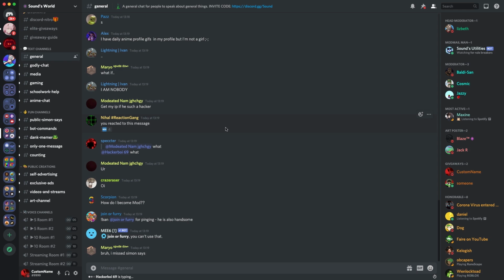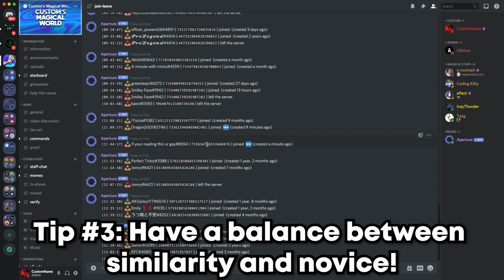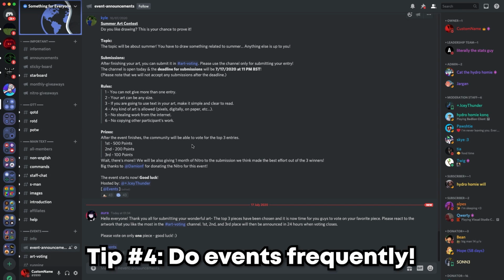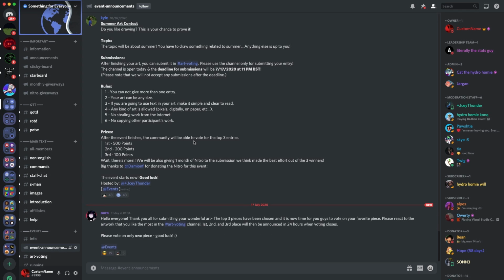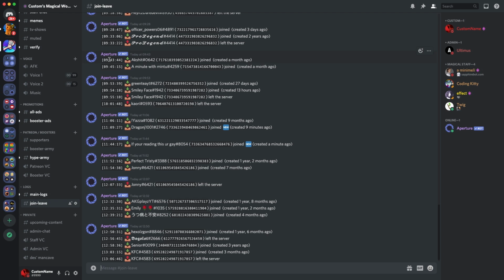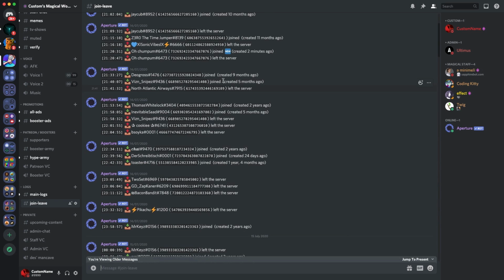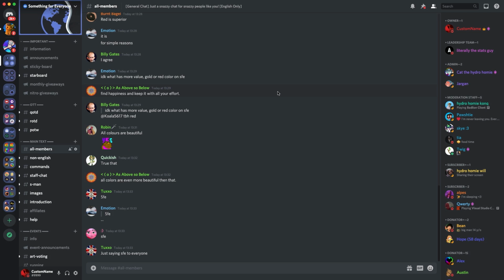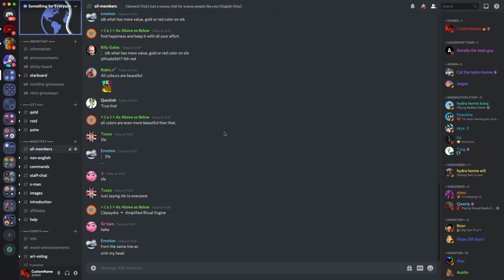How to STOP people LEAVING your DISCORD SERVER!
Have you always wanted to grow your Discord server but people keep leaving? Well this video tells you how to keep those members in your Discord. It's almost as if it's magic... well not really. This video is the video to give you some handy tips to keep your Discord members in!

✯ Other Links ✯
➜ MY DISCORD SERVERS:

✯ About Me ✯
1. I live in the UK
2. I’m a Discord Partner
3. I’m do Discord tips weekly!

✯ Tech Specs ✯
Computer: Apple iMac
Recording Software: Screenflick
Editing Software: Premiere Pro CC 2020